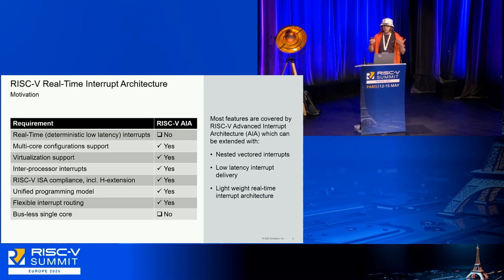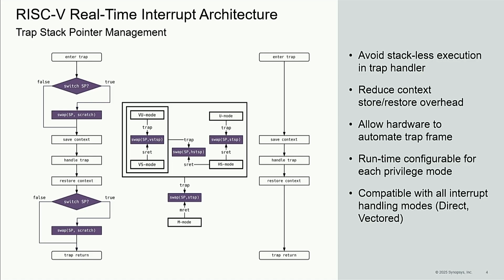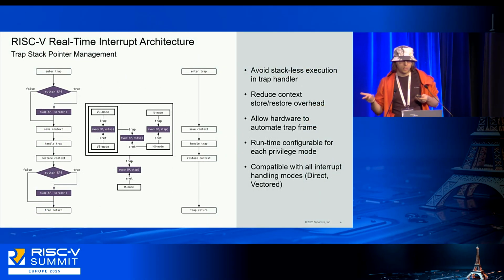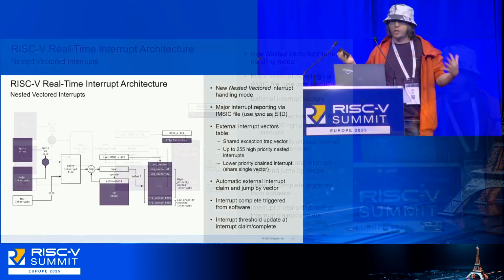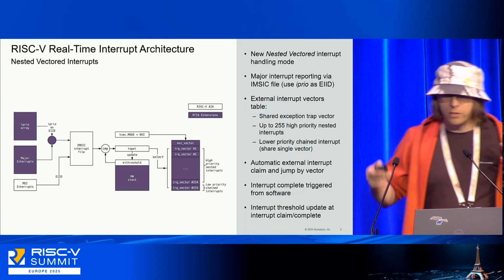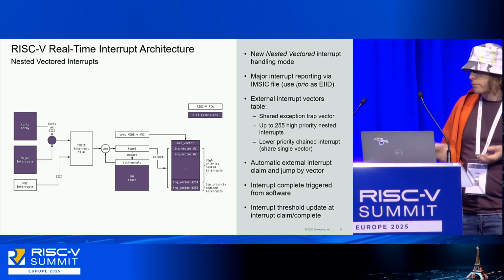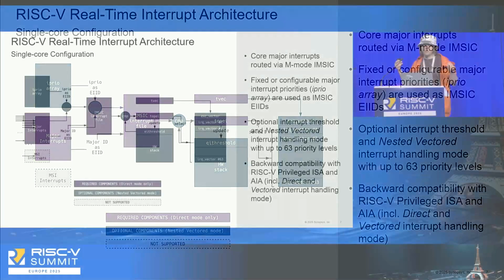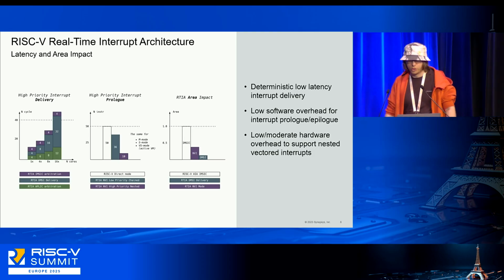Real-Time Extension to the RISC-V Advanced Interrupt Architecture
By Alexey Khomich, Synopsys Inc. Evgenii Paltsev, Synopsys. Paul Stravers, Synopsys Inc.

Abstract: The Real-Time Interrupt Architecture (RTIA) is the evolution of RISC-V Advanced Interrupt Architecture (AIA) targeted to extend use cases to real-time latency critical scenarios and/or to resource constrained designs. The RTIA defines necessary mechanisms for interrupt nesting and low latency fixed overhead interrupt handling. Keeping compatibility with RISC-V Privileged ISA and RISC-V AIA, the RTIA provides the same programming model for light weight embedded applications and heavy feature rich systems allowing mixing it in virtual environments.